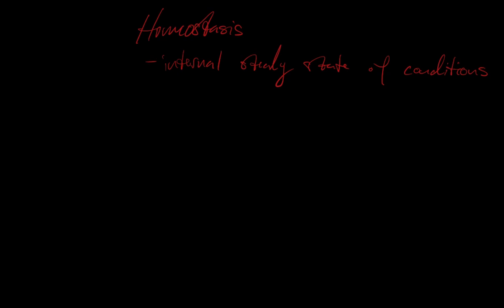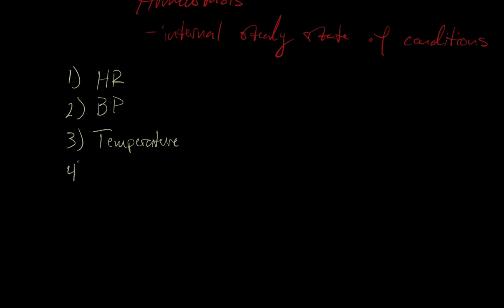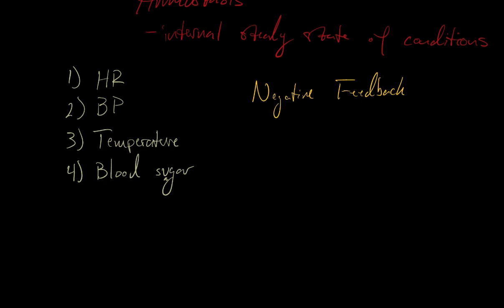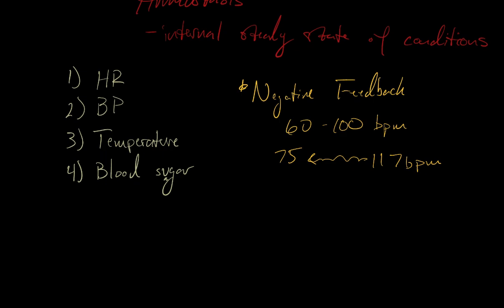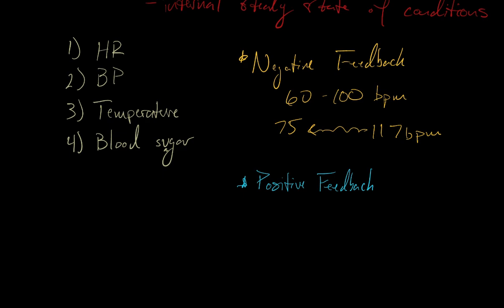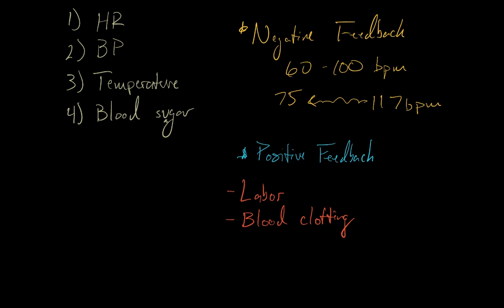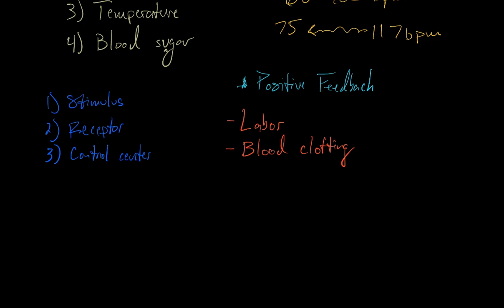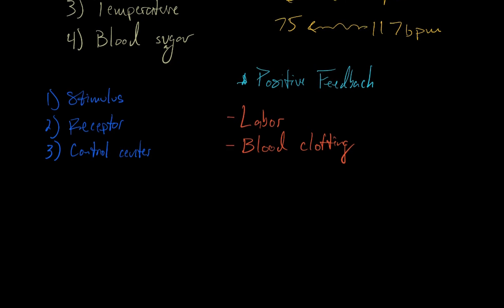Homeostasis | What is it? | Part 1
This video covers the basic components of homeostasis, including the differences between negative and positive feedback mechanisms. Be sure to check out Part 2 linked below.